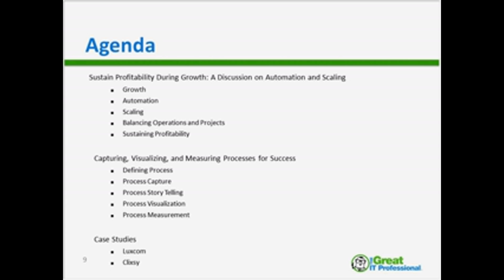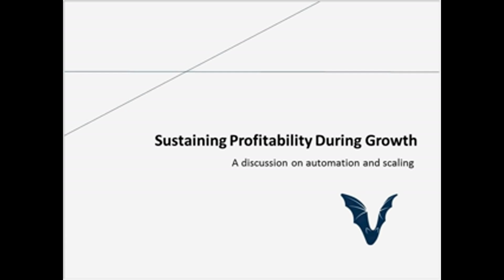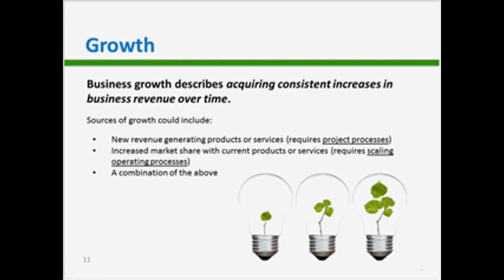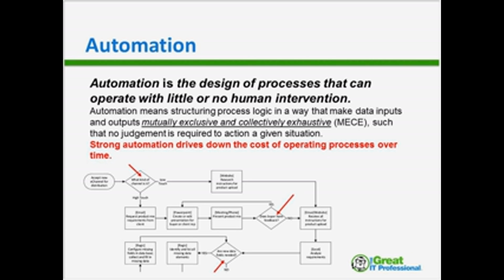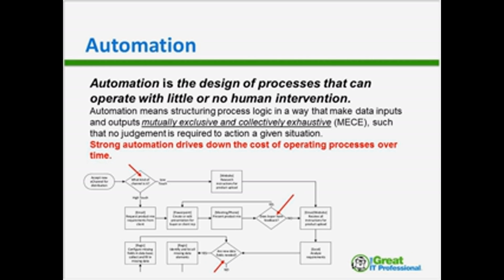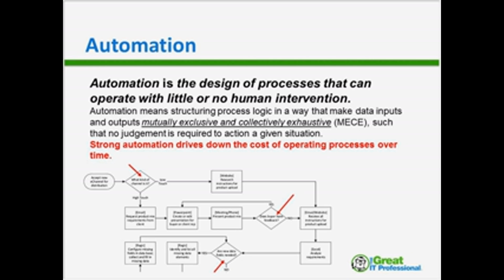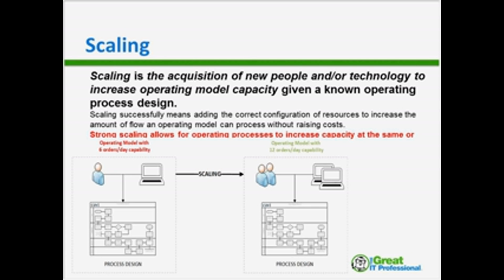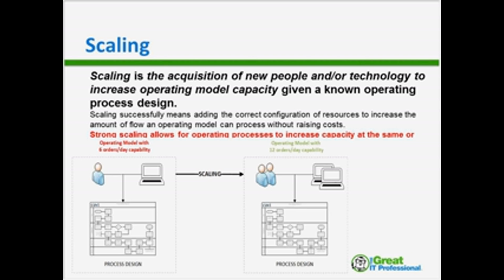Scaling and Automation Made Easy through Process Analysis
In this webinar we will discuss a process based approach for increasing staff, implementing new systems, delegating responsibilities, and growing your business.

ABOUT THE PRESENTER: Samuel Chin is the founder of Cavi Consulting, a process improvement firm which specializes in helping services-based companies to automate, scale and grow. He has consulted for mid-to-enterprise level companies across a wide range of sectors and verticals, including financial services, resources, legal services, media, digital service, in both the for profit and nonprofit domains. Samuel holds an MBA from the University of Richmond, and a B.A. from the University of Virginia.